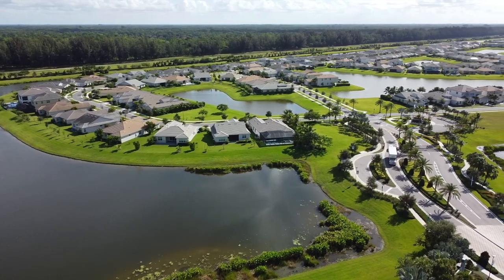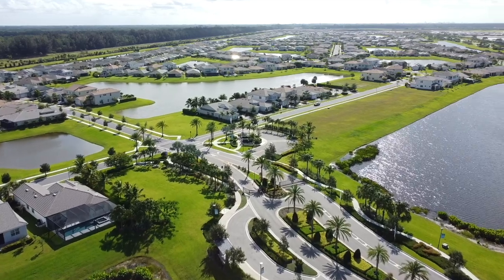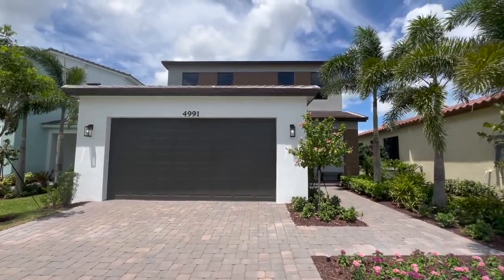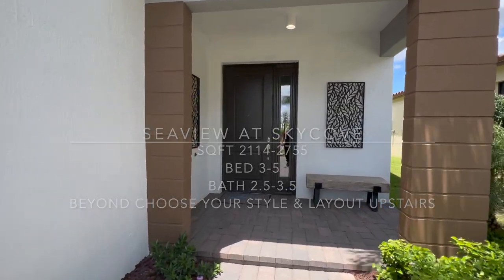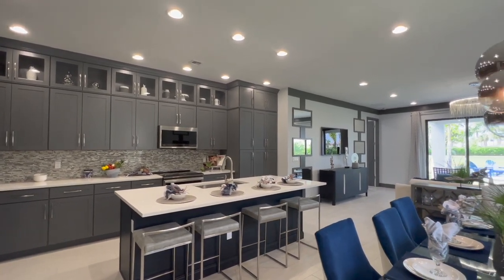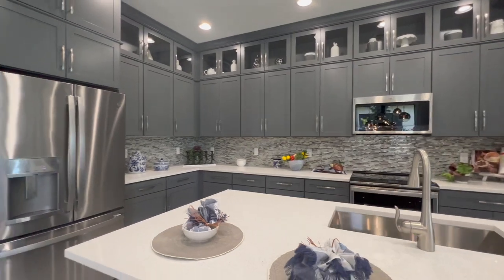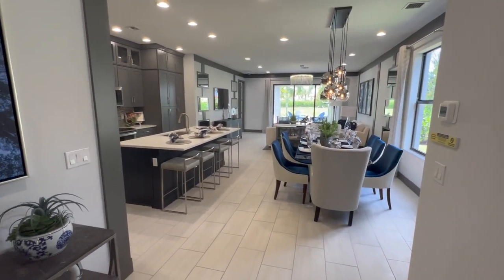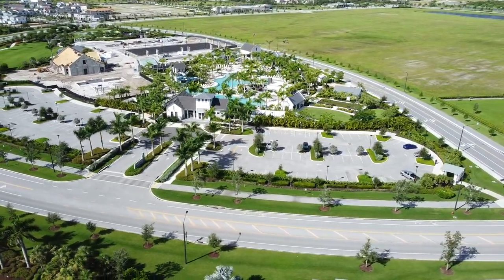3-5 Bedrooms | New Homes For Sale in Skycove Westlake in Palm Beach South Florida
SkyCove is a new, single-family home neighborhood in Westlake Florida. SkyCove South is a gated community of 197 one-and two story Mediterranean, Coastal or Contemporary-inspired, homes, which happen to be the lowest priced and best value in Palm Beach County. With 10 different floorplans including hurricane impact glass windows and doors, quartz countertops, oversized kitchen islands and more standard.

And there are other new home communities, as well as more established communities with homes for sale, in St. Lucie, Martin, and Palm Beach Counties. So if you're interested in building this home, or you would prefer something more move in ready in Palm Beach and South Florida:

About the Treasure Coast South Florida